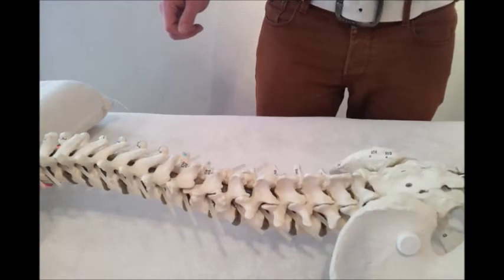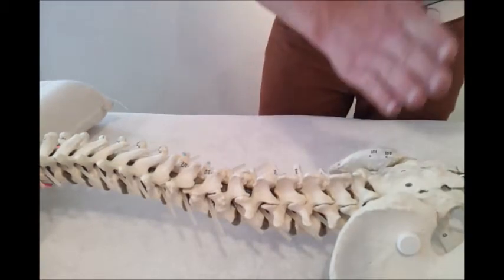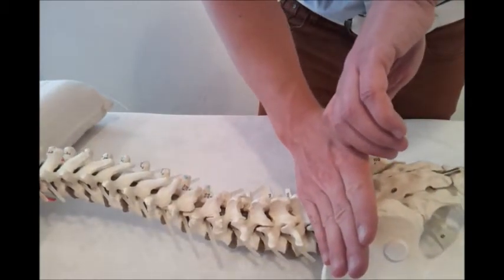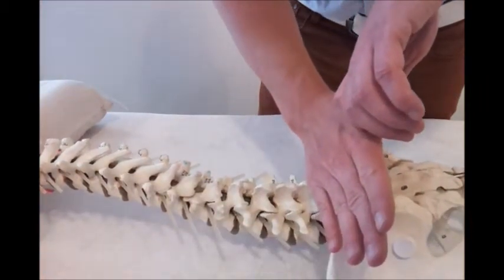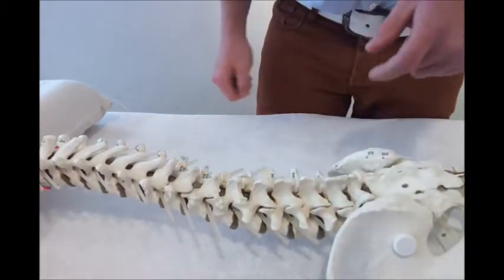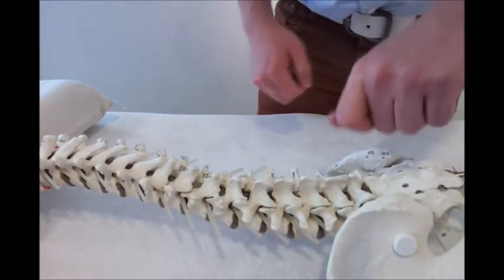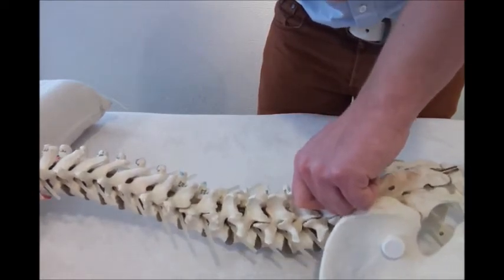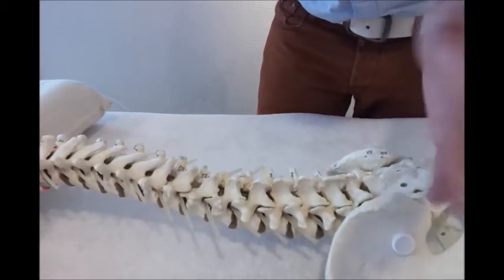Posterior to anterior mobilization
Posterior to anterior mobilization of the lumbar spine.